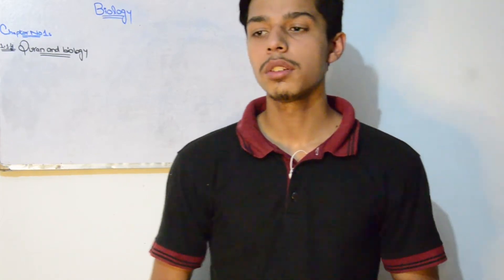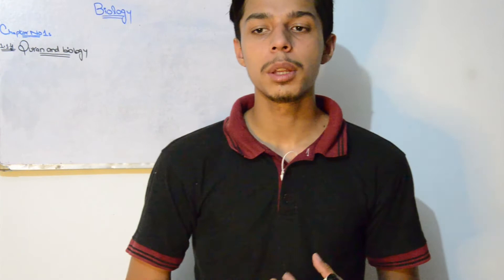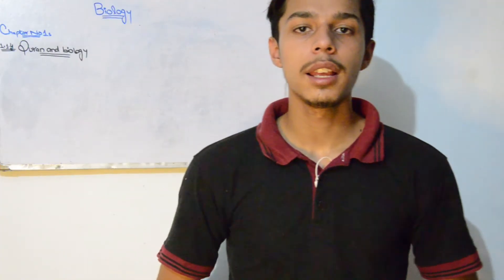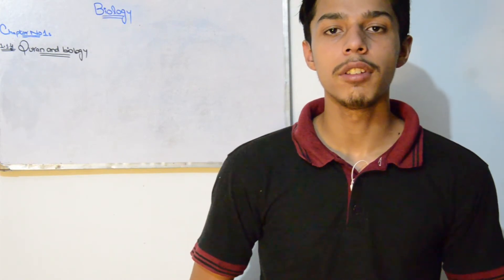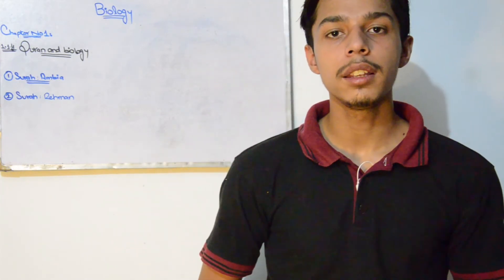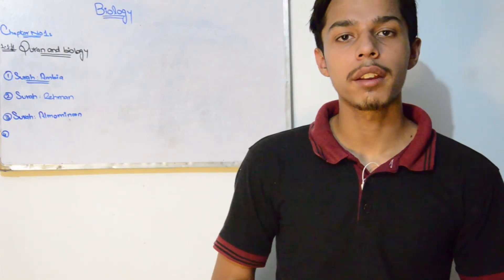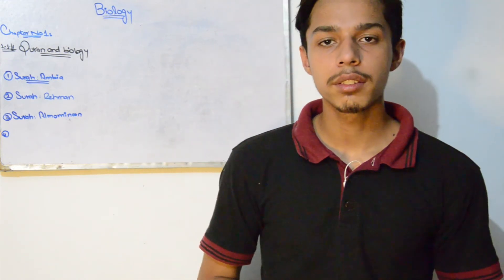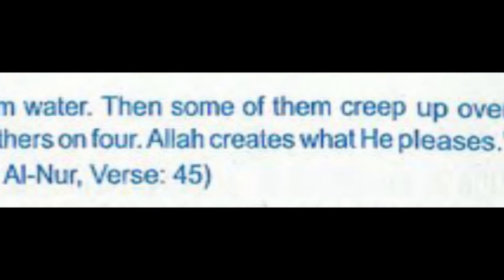9th Ch 1 Biology | Quran and biology | 9th Class Biology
Quran And Biology | Ch 1 Introduction to Biology | 9th Class Biology

We upload lectures of every single class for students welfare. I hope you'll support us.